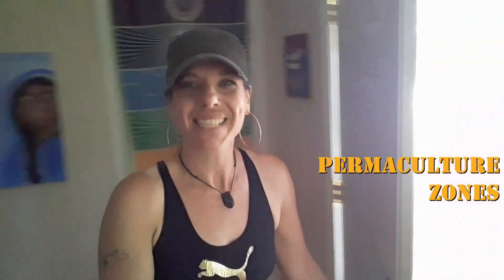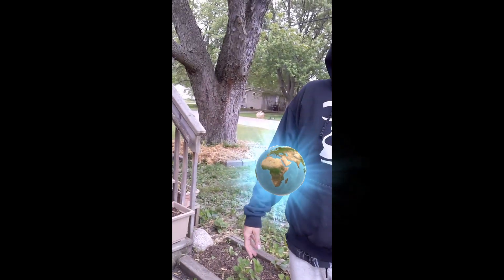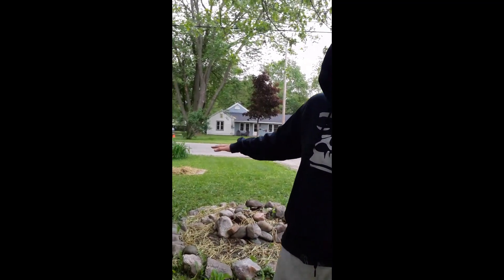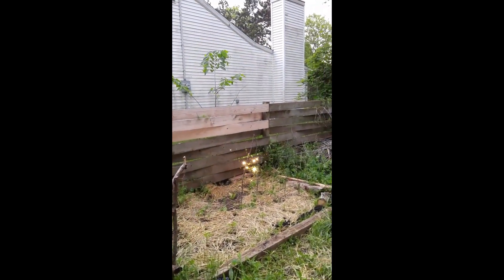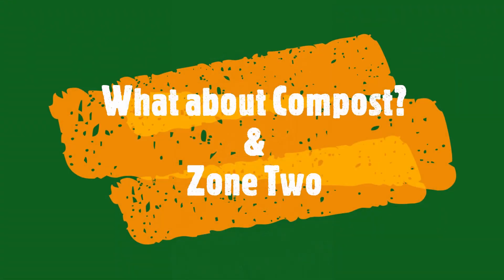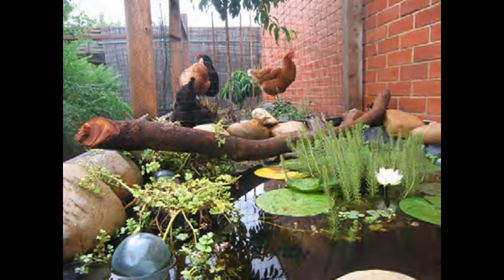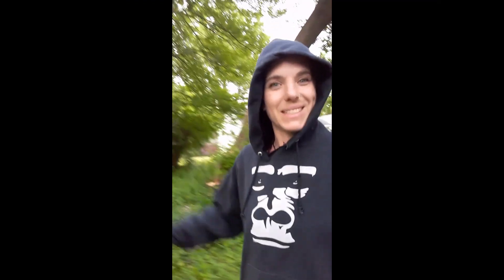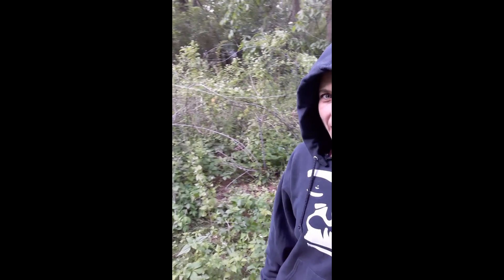ZONE OUT!!! with Maja Mojo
Learn the basics about the zones in Permaculture. Maja is a permaculturalist that is working on changing her property into a permaculture homestead. Join her on the journey. Apply it to your life, be more independent and free!